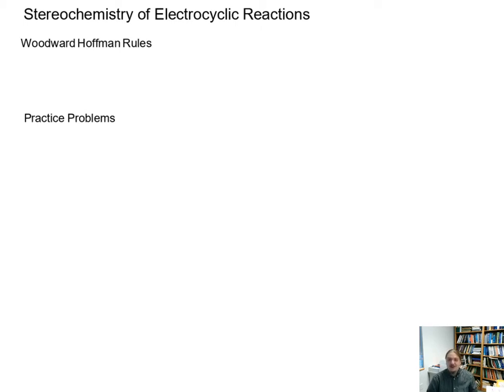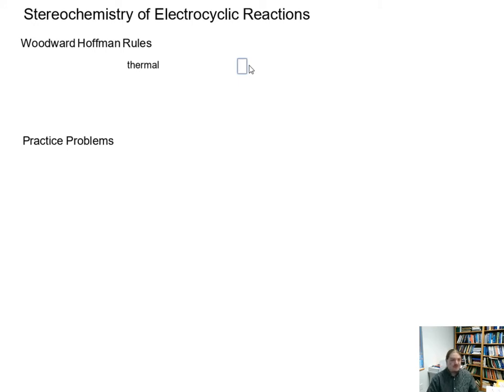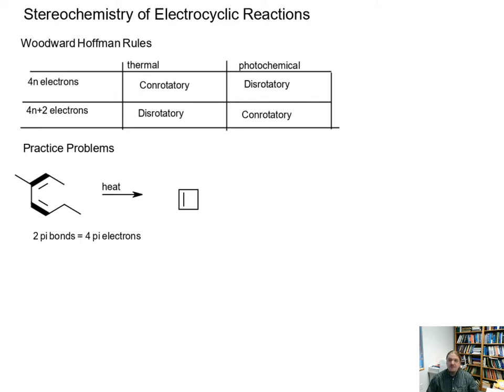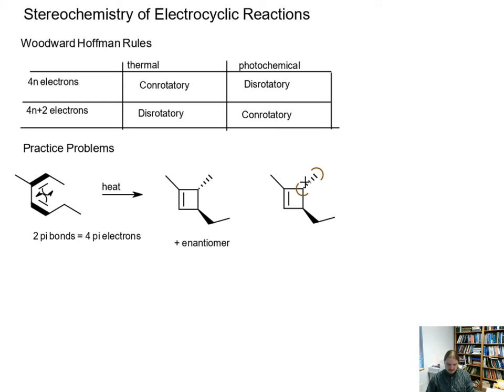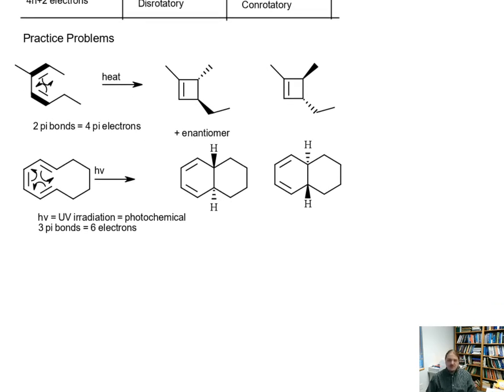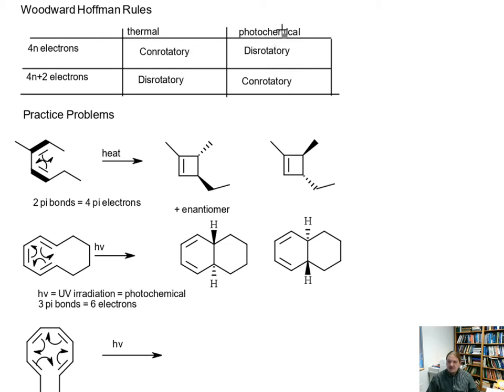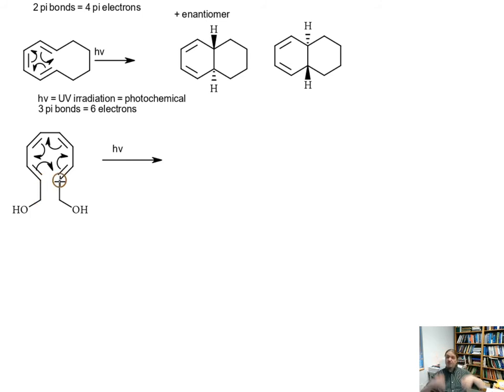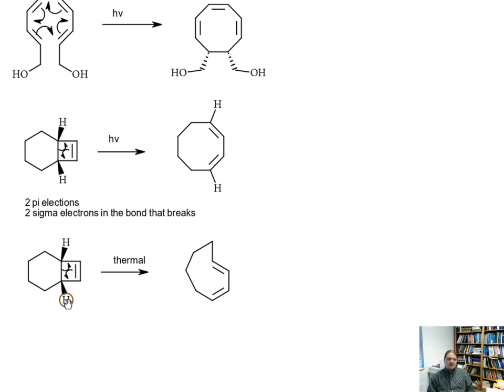Stereochemistry of electrocyclic reactions: Woodward-Hoffmann Rules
Dr. Norris reviews the Woodward-Hoffmann rules for electrocyclic reactions and does some example problems.

The following videos contain the explanation for these rules based in molecular orbital theory: